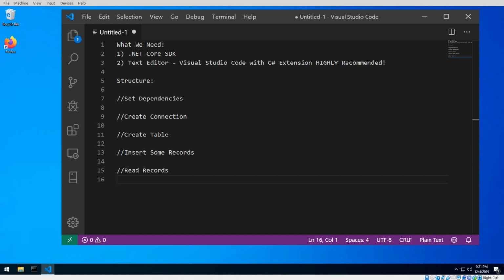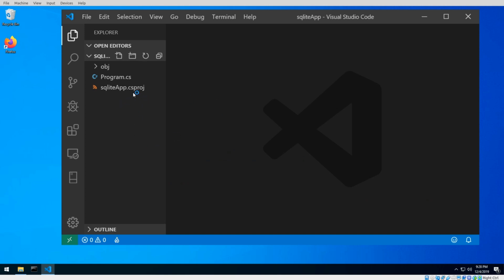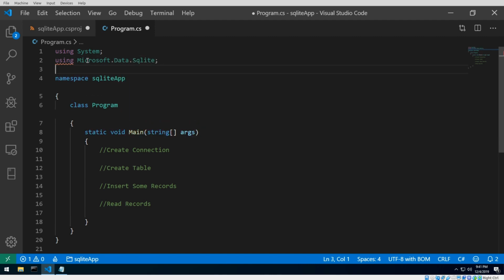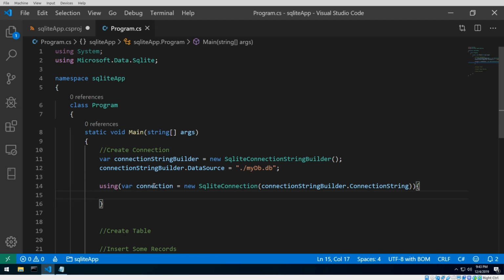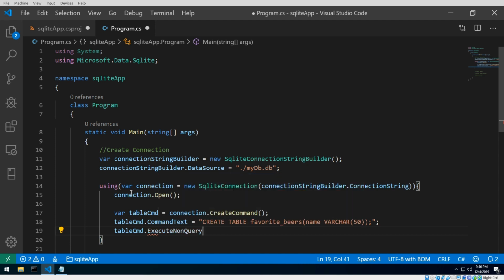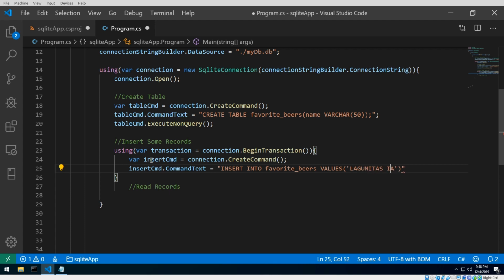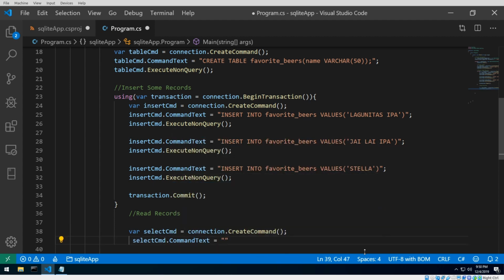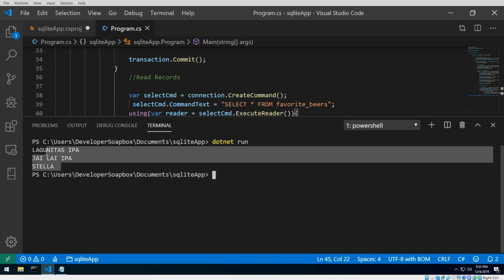.NET Core Connect to SQLite Database in 10 minutes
In this video I'll show you how to connect to a SQLite database using .NET Core and execute some basic commands.